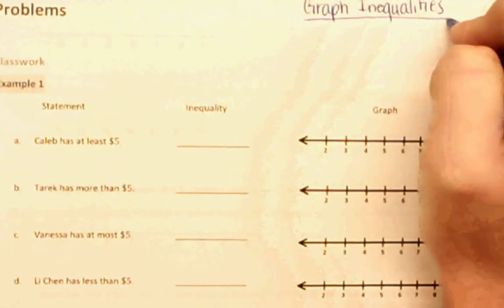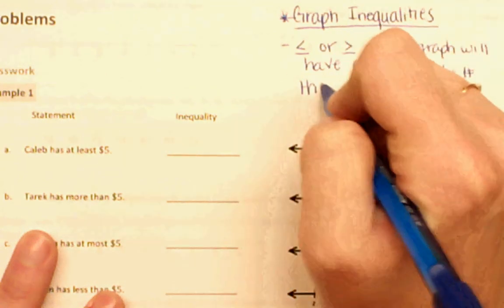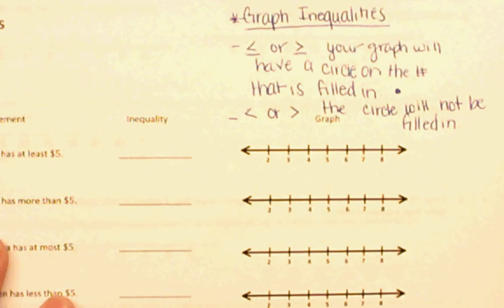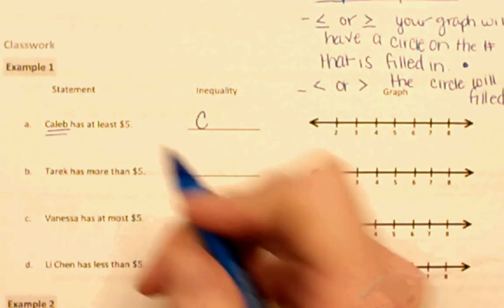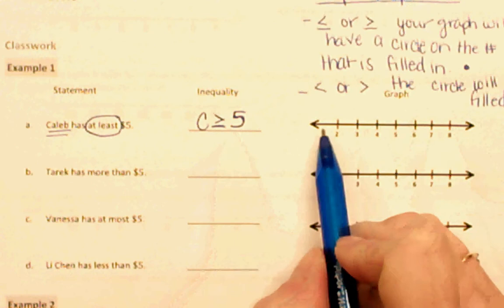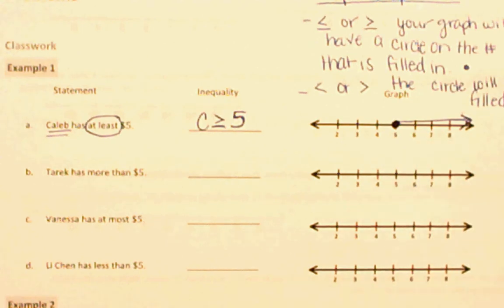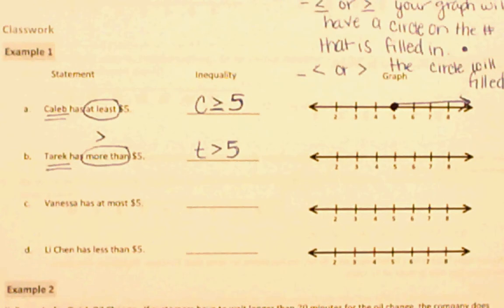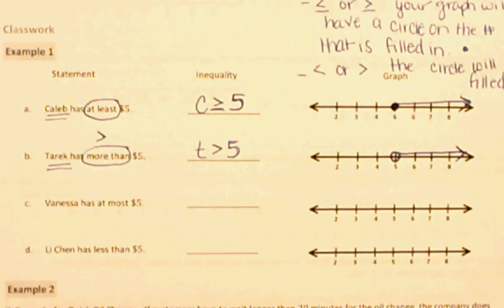Module 4 Lesson 34 Video Writing and Graphing Inequalities in Real World Problems